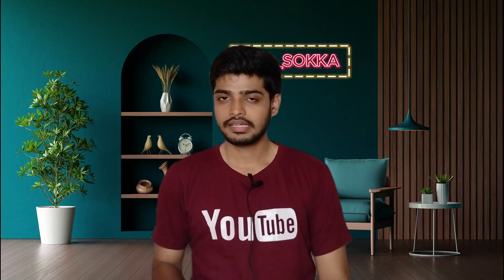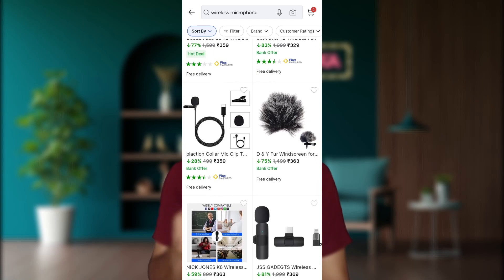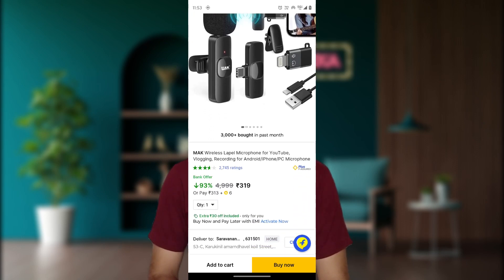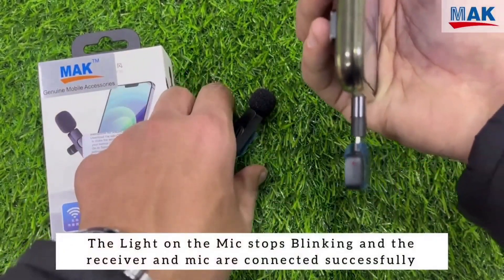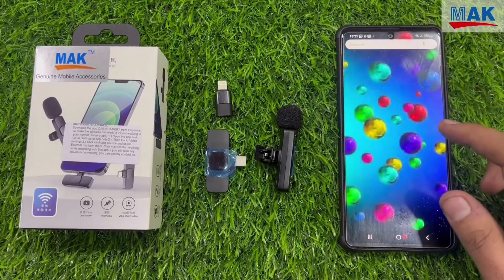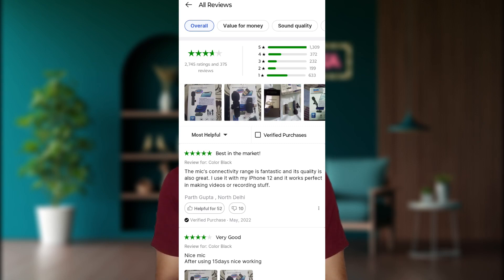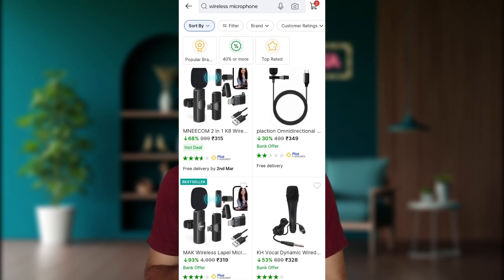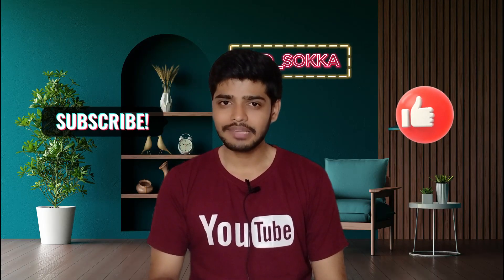BEST WIRELESS MIC UNDER 300 for YouTube in Tamil 💥🔥... | K8 Wireless Mic | K9 Wireless Mic | Mak M8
K8 Wireless Mic for YouTube, K9 Wireless Mic for YouTube, Mak M8 wireless Mic , BEST Mic under 500 , Best Wireless Mic under 500 in Tamil

Note :-ALL THE VIDEO/IMAGE/PICTURE SHOWN IN THIS VIDEO BELONGS TO THE RESPECTED OWNERS AND NOT TO ME. I AM NOT THE OWNER OF ANY PICTURES AND VIDEOS USED IN THIS VIDEO CONTENT.

About :- Red Sokka is a YouTube Channel, Where you will find Technical Video and Unboxing videos in Tamil, New Video posted Every day:)